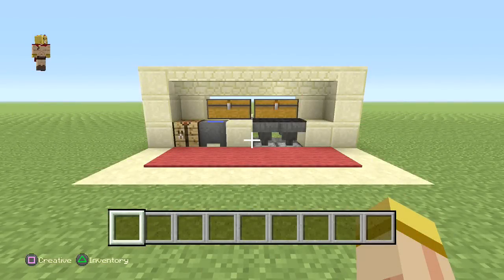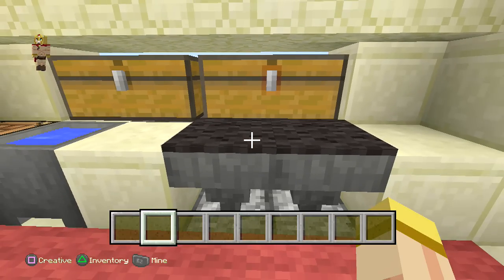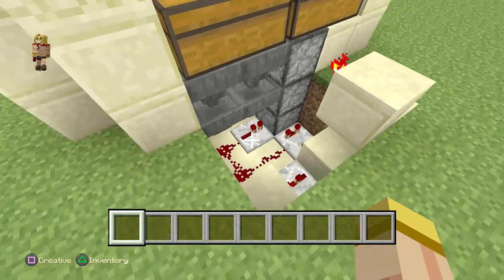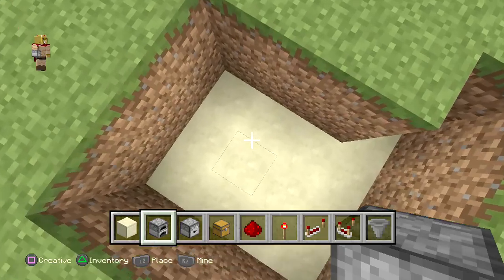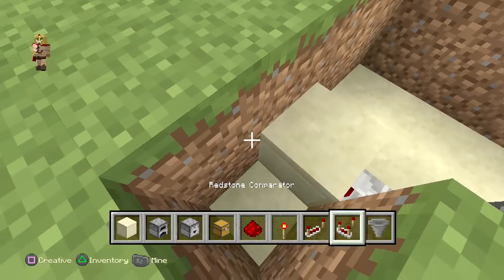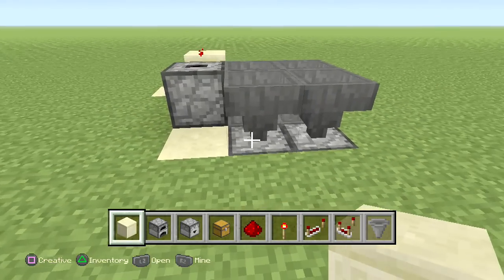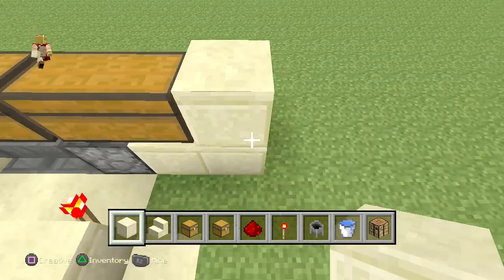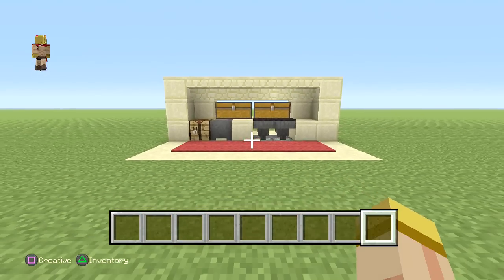Minecraft Tutorial : Grill Style Dual Furnace System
Hey everyone this is a step by step build of a "Grill Style"
Dual Furnace System which is Perfect for survival mode
and easy to build.

Features:
- Fully Automatic
- Super compact & Resource friendly
- Great for a survival mode
- Realistic Grill style of cooking so all you have to do is throw the item on the grill and it will cook instantly
- Works on the Playstation, Xbox and PC